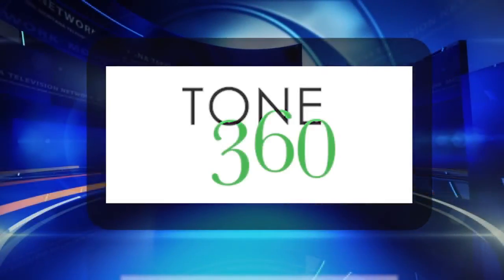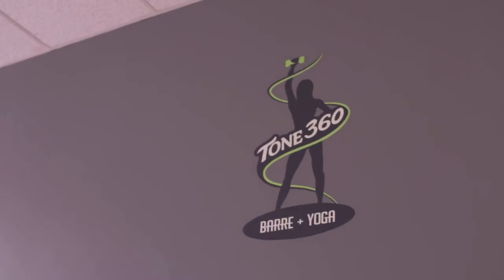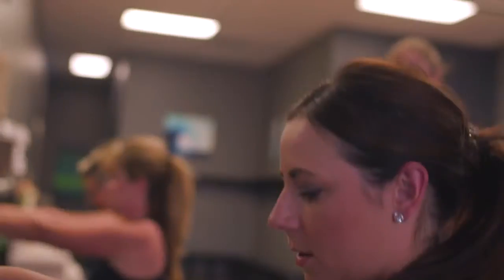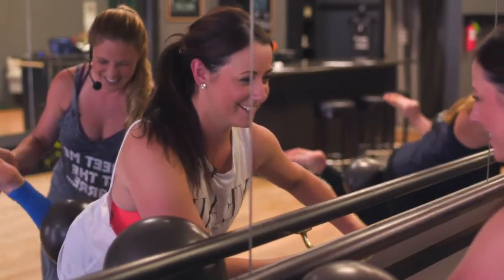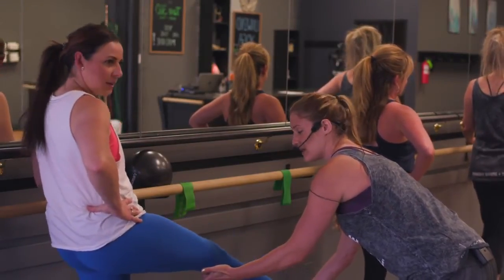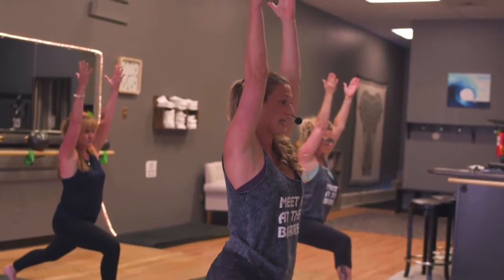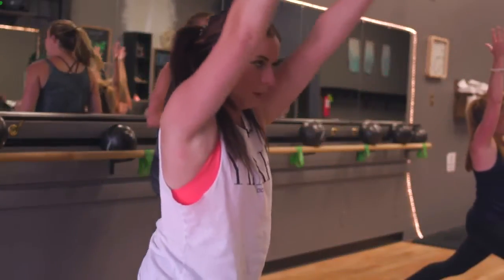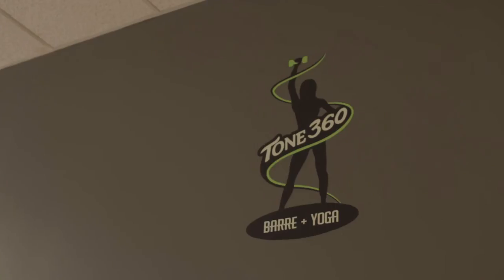Tone360 with Zoe Ver2